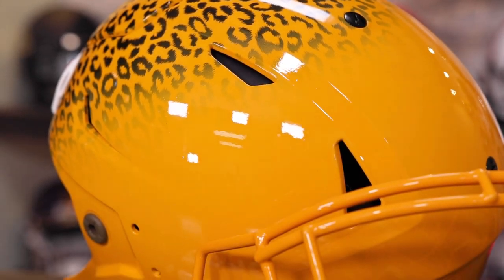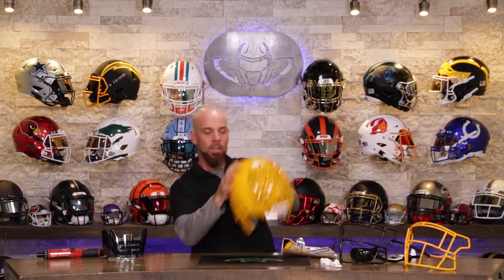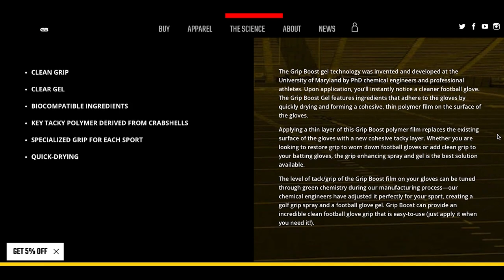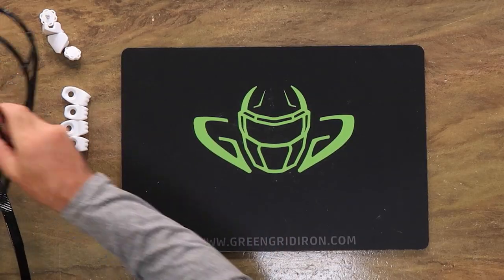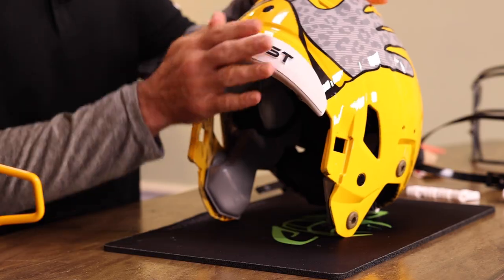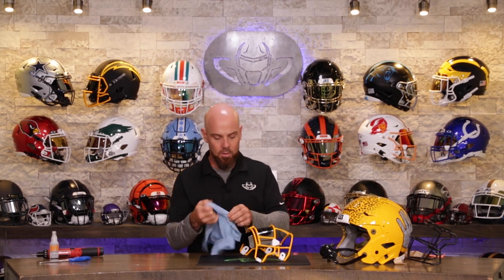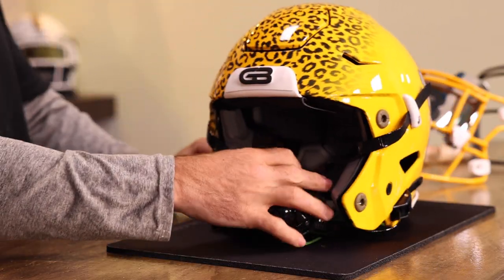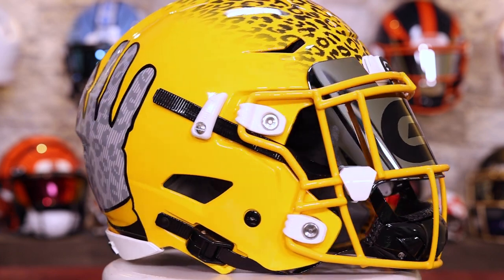Grip Boost Gloves on a Helmet?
We built a custom football helmet fit for Grip Boost! This concept was high risk, high reward. The decals pushed us to unfamiliar territory with oversized gloves taking up the rear of the helmet. This shell was hydro dipped with the signature leopard print design on the crown of the helmet. Did Steve make the right choice with the Green Bay Gold facemask or should he have chosen the black? We love how this helmet turned out!